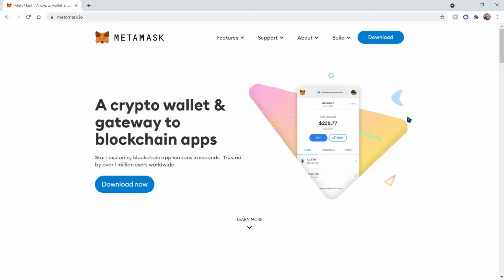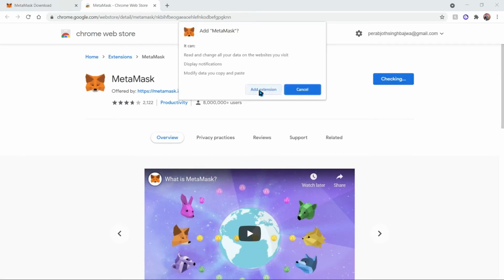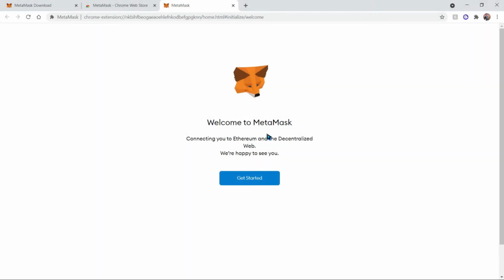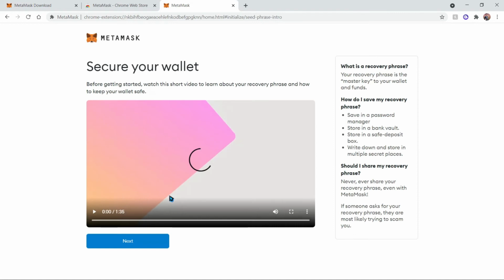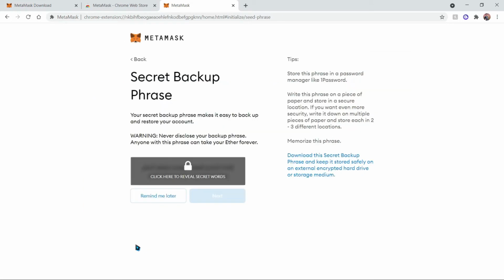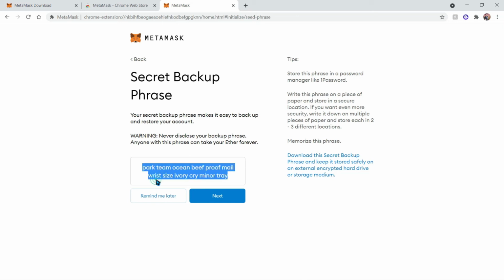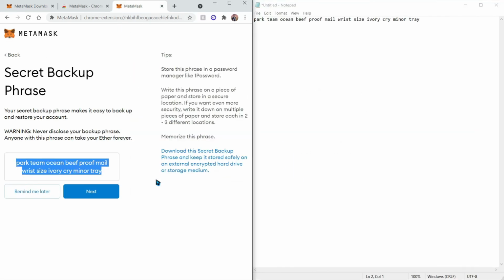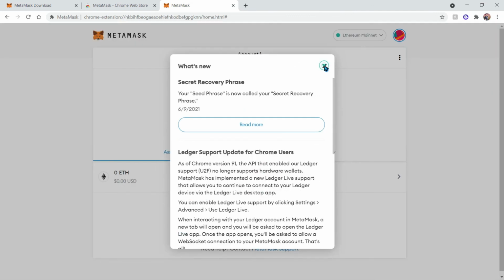How to setup Metamask: Quick Step by Step Tutorial - Crypto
In this video I teach you how to add metamask to a chromium based browser (Chrome/Edge)